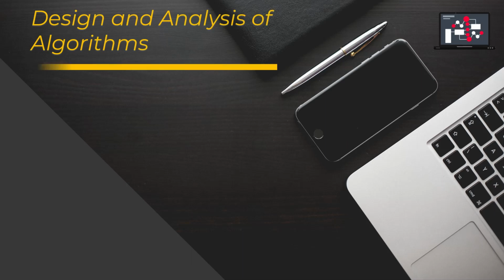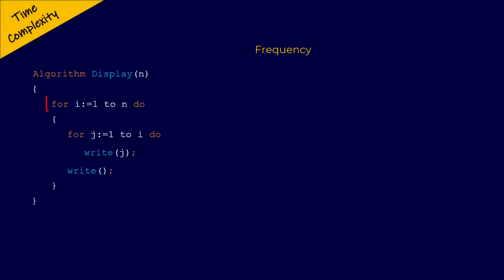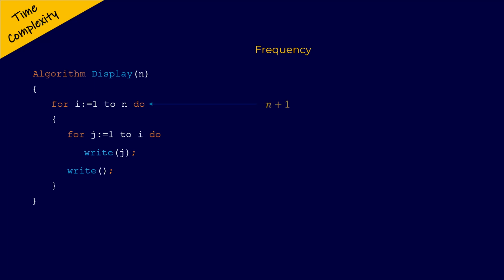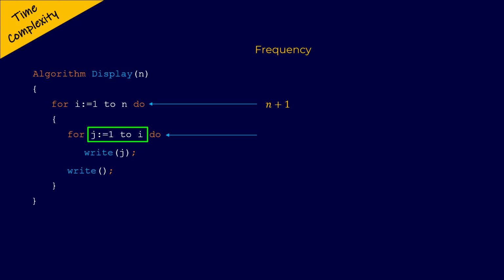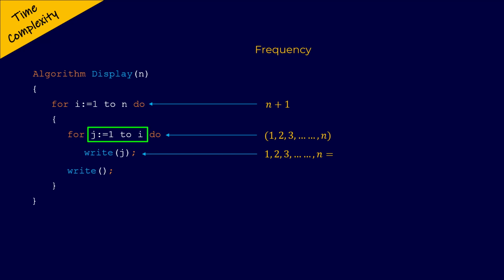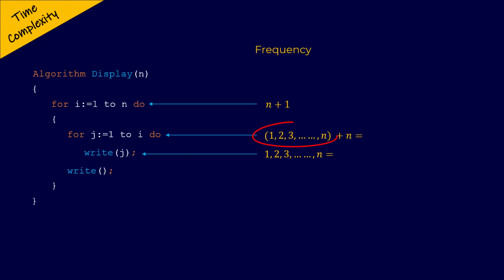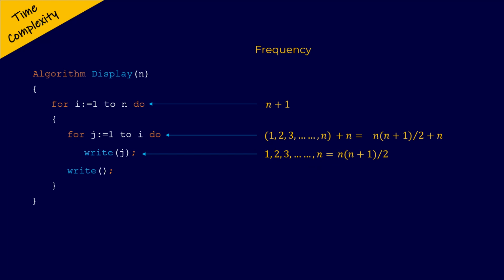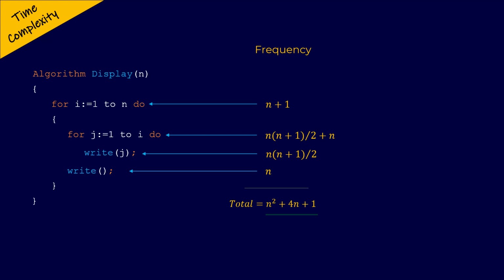Time Complexity of Nested for loops another scenario